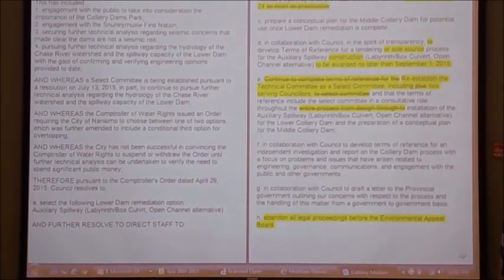CON Meeting July 20, 2015 introducing the labyrinth box culvert option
An unnecessary fix to prepare for a flood event the structures have always dealt with efficiently in the past and would continue to if maintained only.  Not a wise choice.

Has the Colliery Dam lower park area been thrown under the bulldozer to be followed by the middle dam park area to fall next?  We'll wait to see how this plays out.  I pray it plays out in favor of the park and the people.

Nanaimo is not a very pretty city, and the Colliery Dams Park is a beautiful asset just the way it stands, and the people like it that way.  If it isn't broken, there is no need to fix it.

Long live the Colliery Dam Park in its current historic, and heritage, state.  Some things should be left alone or just preserved the way they are, and the trade offs to keep it that way are worth it.